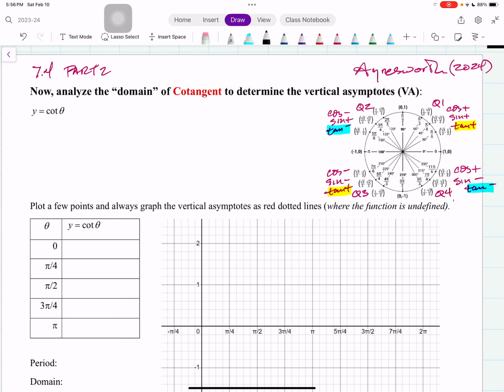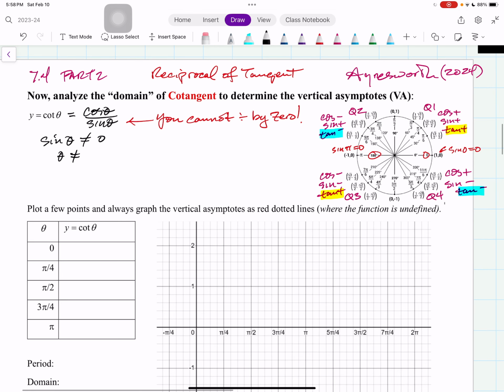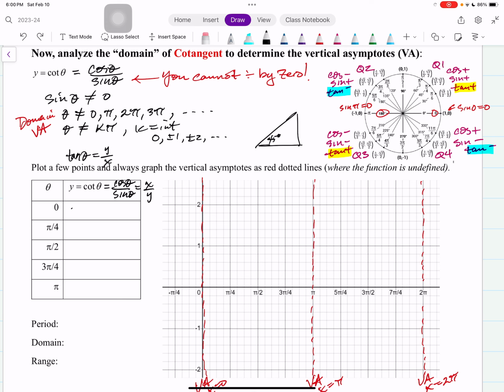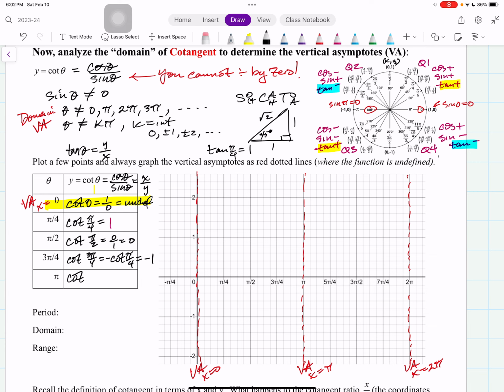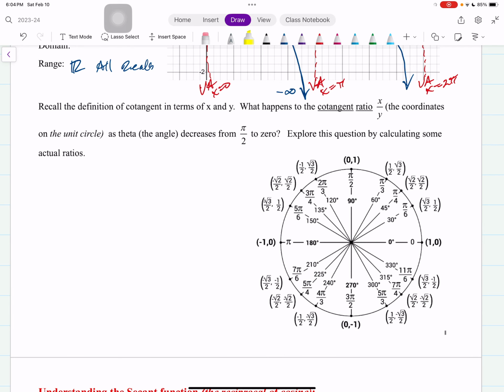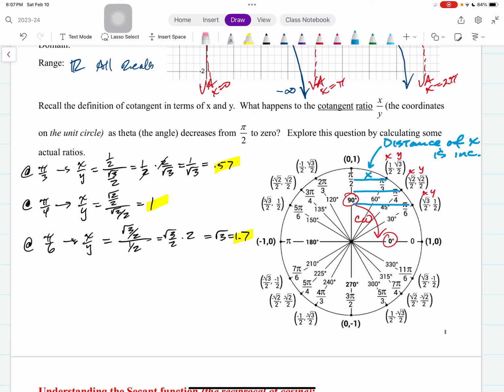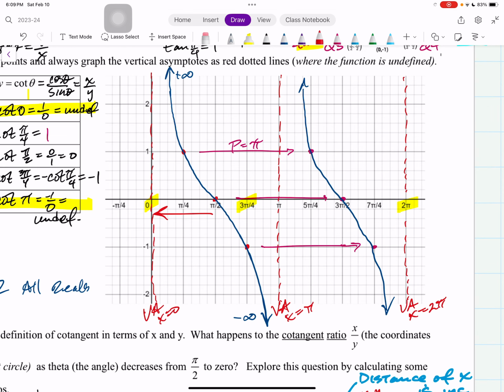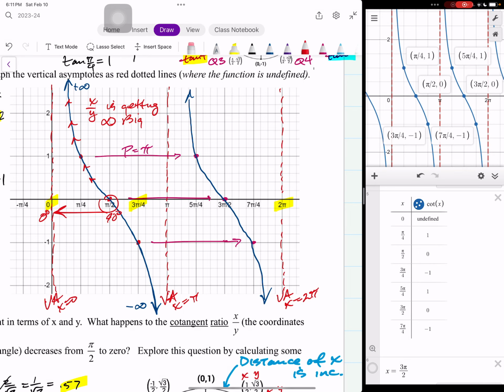7.4-Part 2- Cotangent-Aynes2024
7.4-Part 2- Cotangent-Aynes2024
Goals for each function:
1.  Find the domain and vertical asymptotes.
2.  Evaluate each function at multiple angles
3.  Graph the function.
4.  Understand why they "behave" the way they do.  (I'm referring to the range here.)